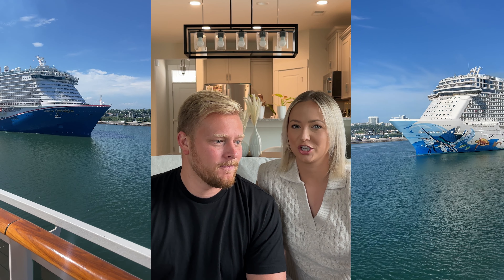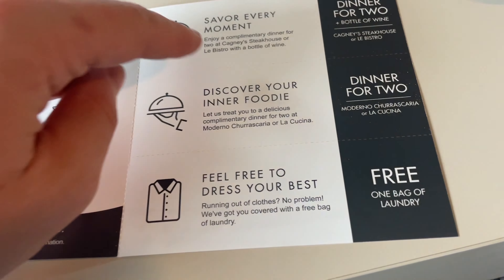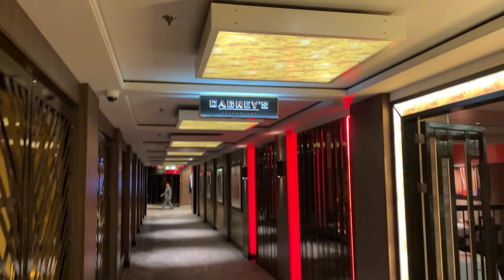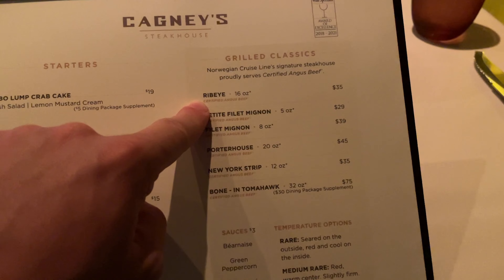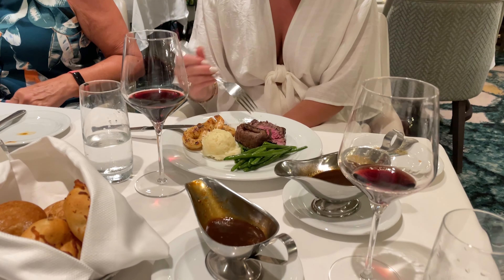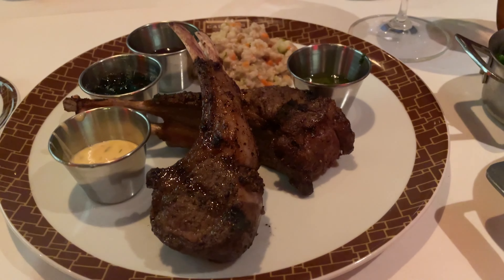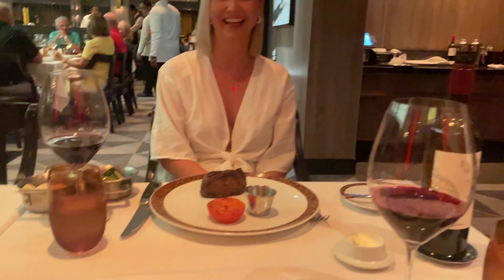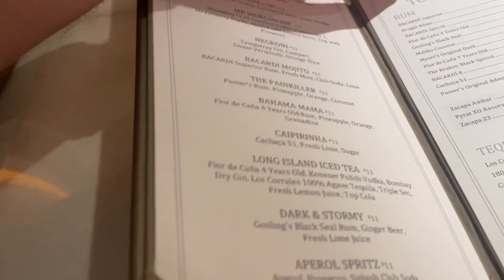5 Tips To Make Your Next Cruise More Luxurious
These 5 tips will help make your next cruise vacation even more luxurious! Hope y'all enjoy this format and if so please let us know!